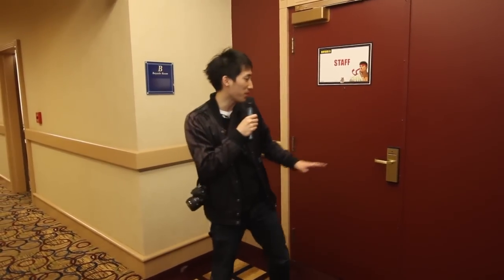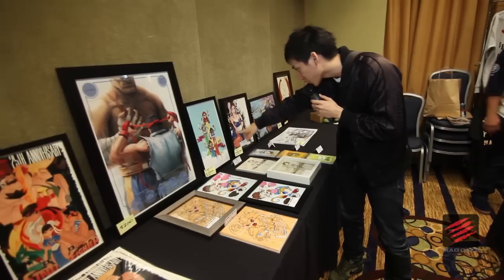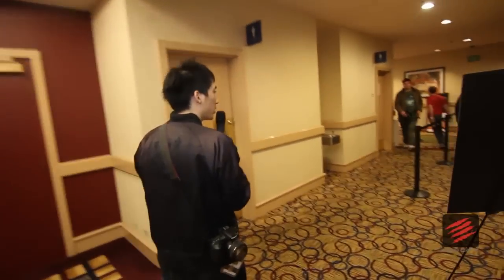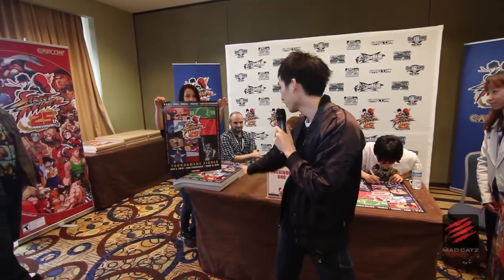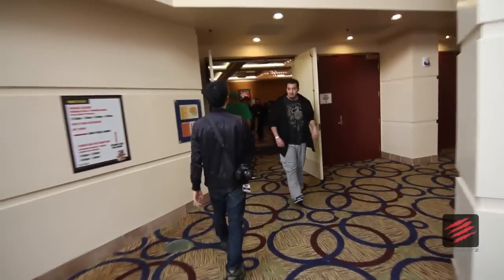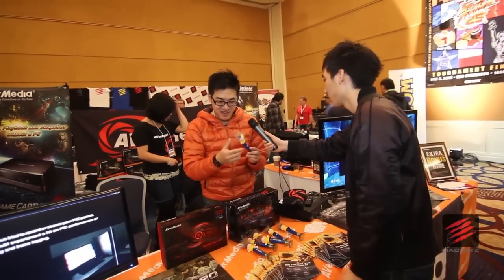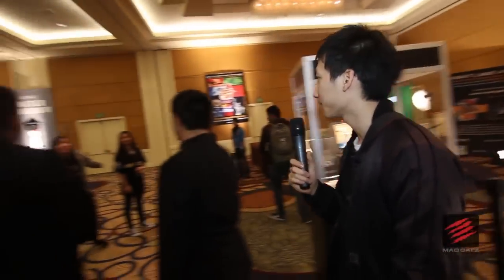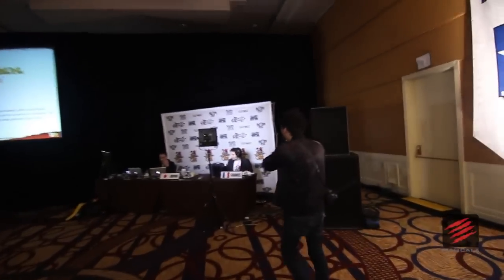Street Fighter 25th Anniversary Grand Finals - Event Walkthrough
Mad Catz was at the Street Fighter 25th Anniversary Grand Finals just outside of San Francisco, CA, on December 8, 2012, and Zhi (@zhieeep) is giving you an exclusive look at this fantastic event! From the players-only green room to the first look at Street Fighter x Mega Man, it's all here!